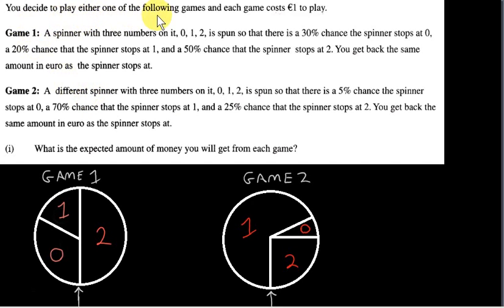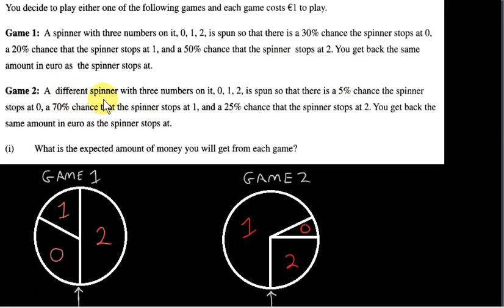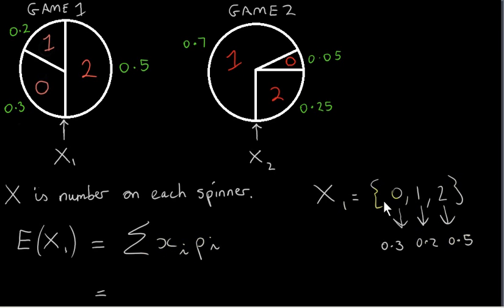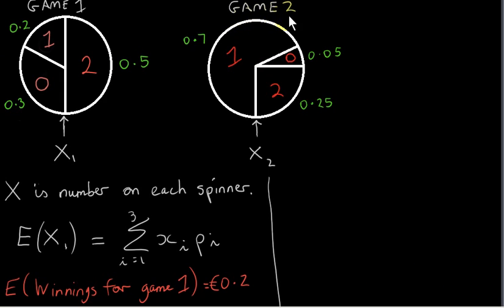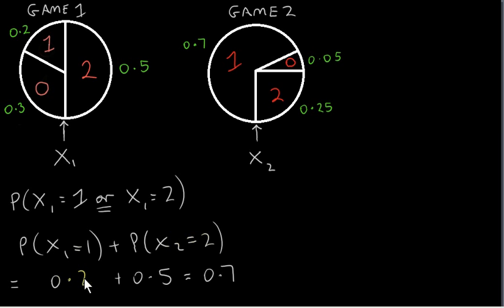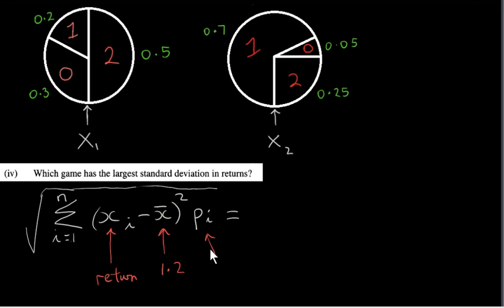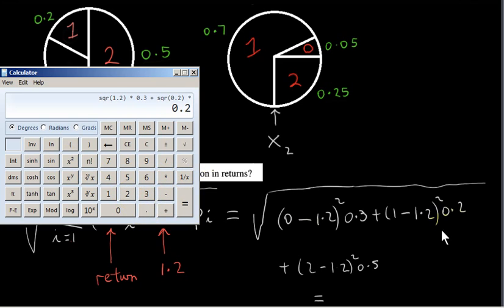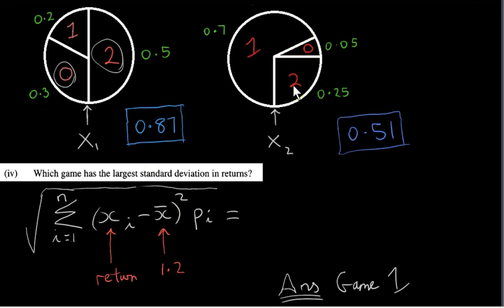Expected Value and Standard Deviation - Spinner Game (Project Maths HL Example)